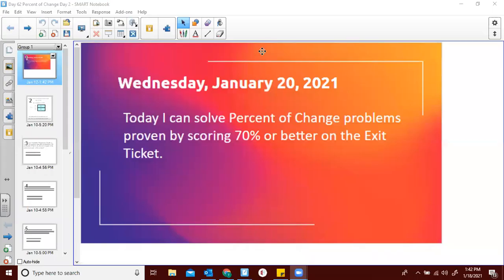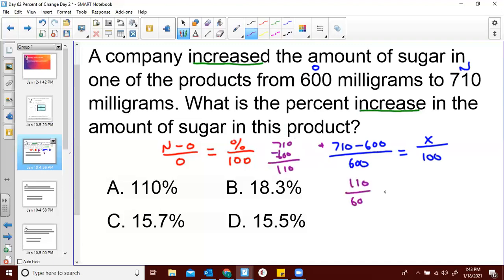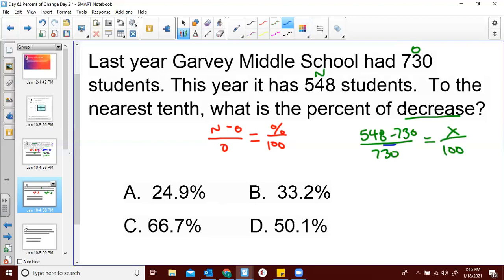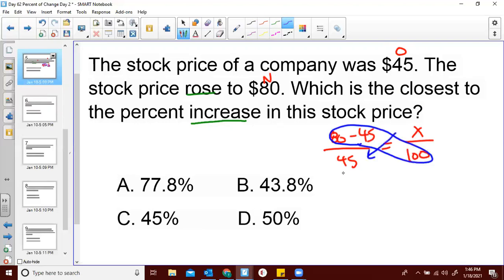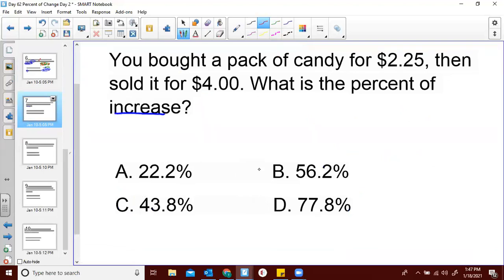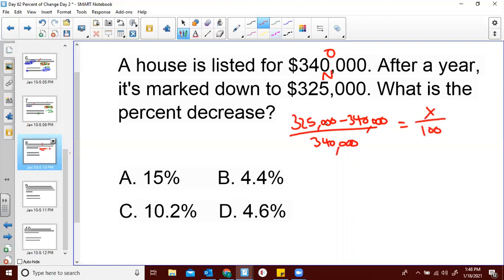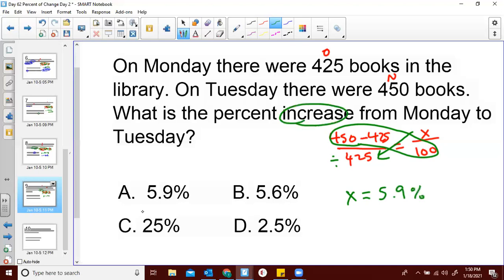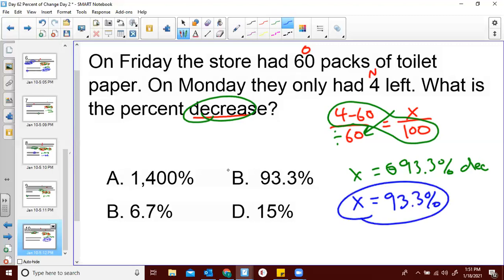1/20 Percent of Change Day 2